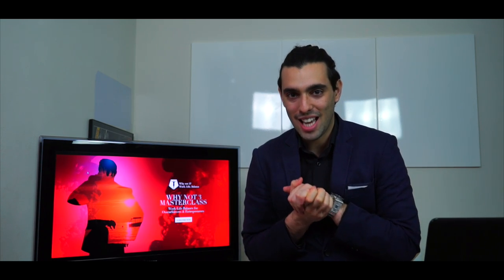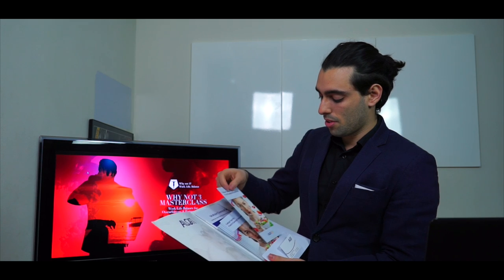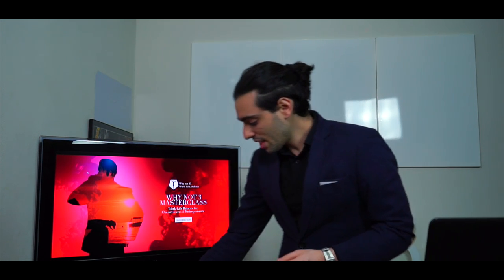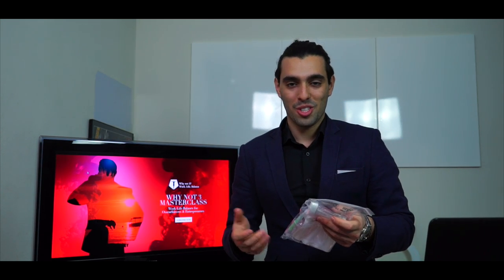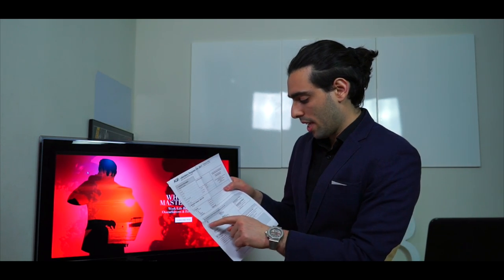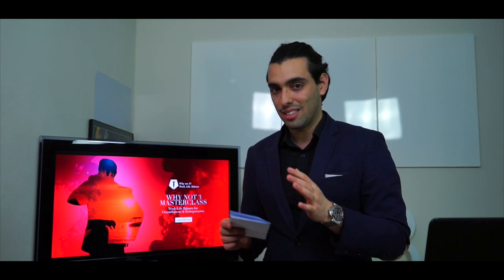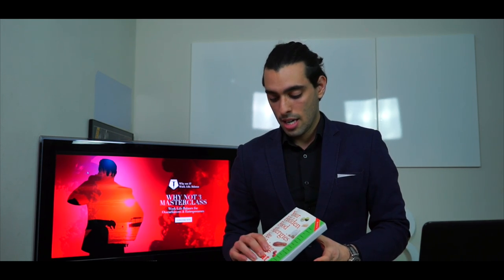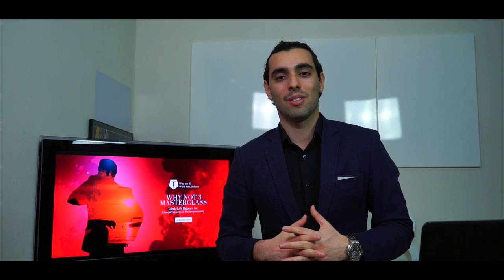#43: Alcat Test Review - Food sensitivity test - UNBOXING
Dive deeper into the ALCAT test together in this review.

Where I’ll show you the exact steps and specific directions to help you successfully create automation & tracking systems that will give you the ability to maintain your relationships, your business, and your health with minimal effort on your part – and you don’t need prior knowledge or a huge budget to do it…

Add me on Snapchat:    lovalink

We try to inspire freedom in you so you can become the best you can be. How? We travel around the world, sharing our perspective and motivating you to do the same.

In this episode, you'll find me unboxing the ALCAT Food sensitivity test, as Why Not 3 got certified by them 2 weeks ago.

This test pretty much saved me a lot of time & experimentation with food. It took me 3 years to establish a pattern that would feel good for my body, and it became a pretty boring and stale diet. Now, because I'm going for the most extreme test the ALCAT center has to offer, I'll have a clear overview of a lot of foods, making my diet more interesting.